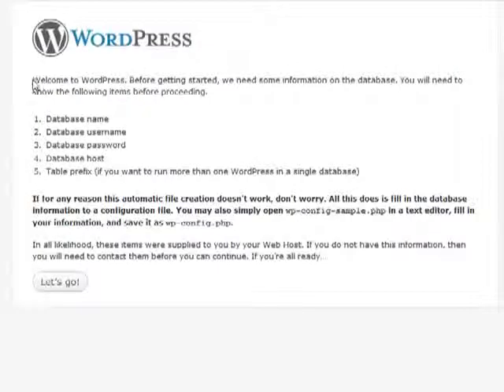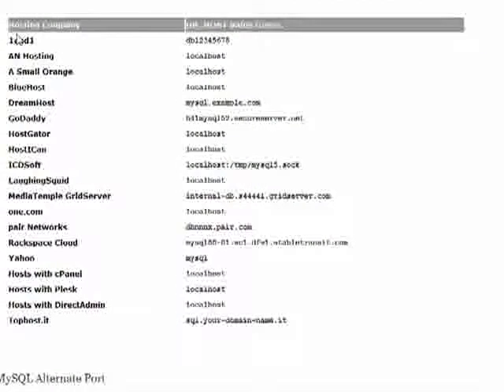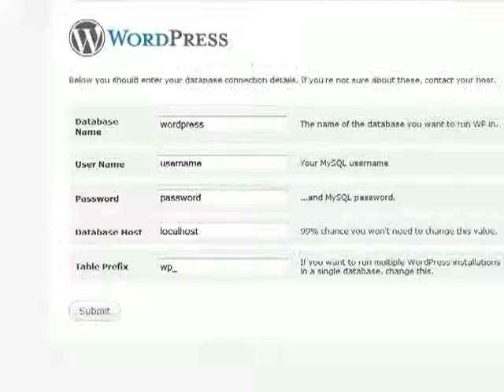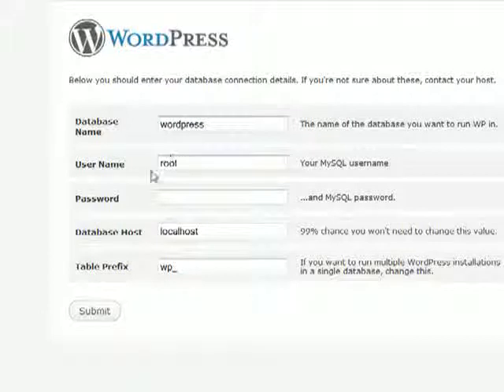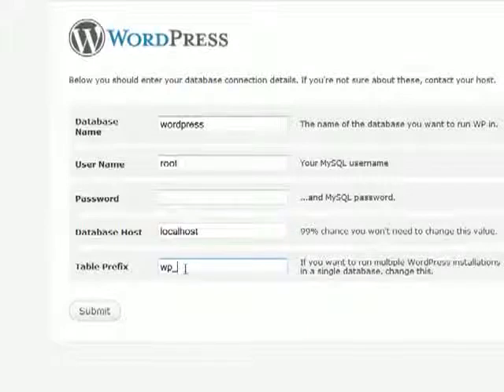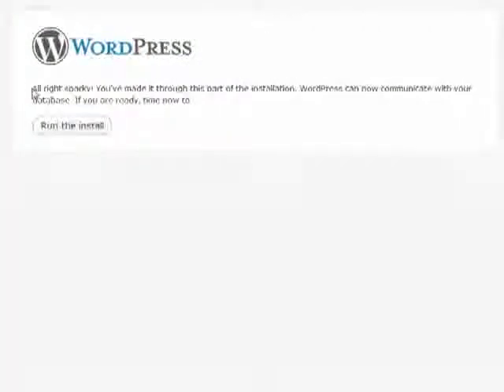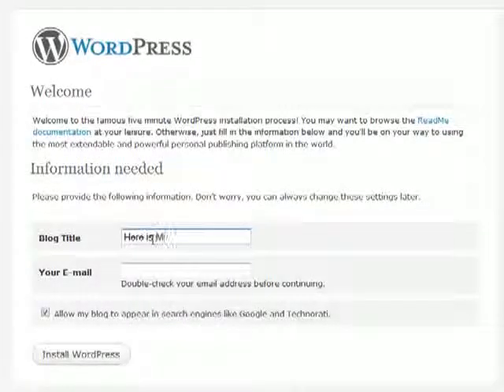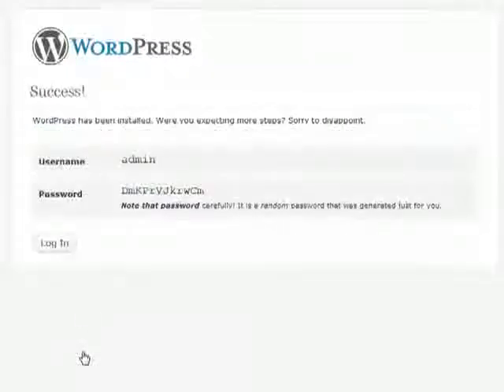BKJ Hosting WordPress Part 1 Intro and Goals